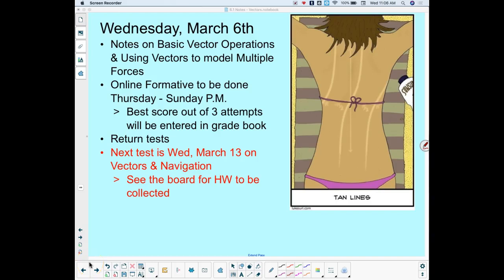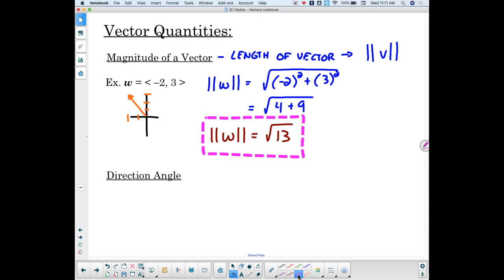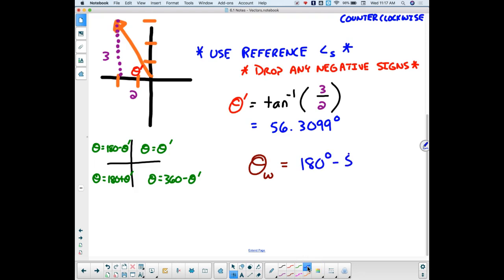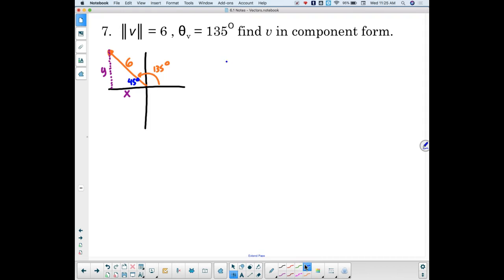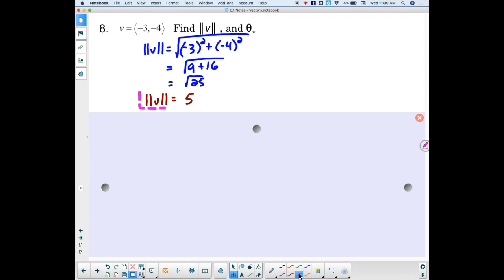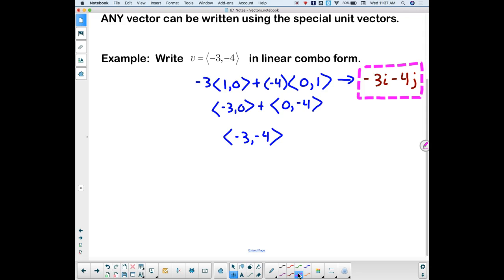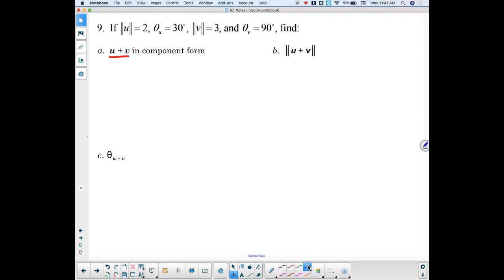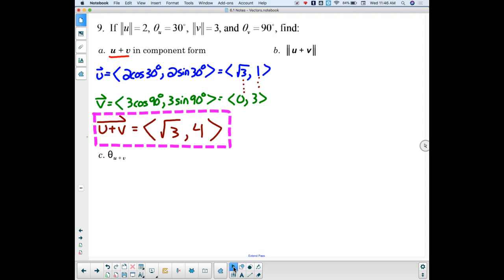W Mar. 6 - 6.1 Notes Day Two